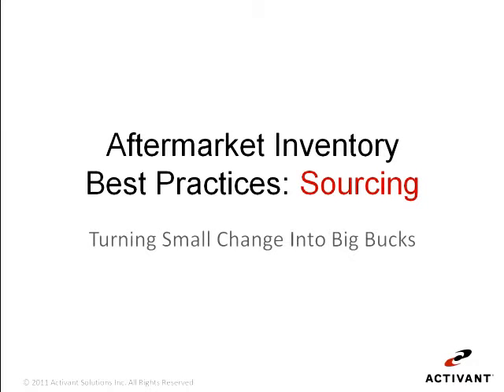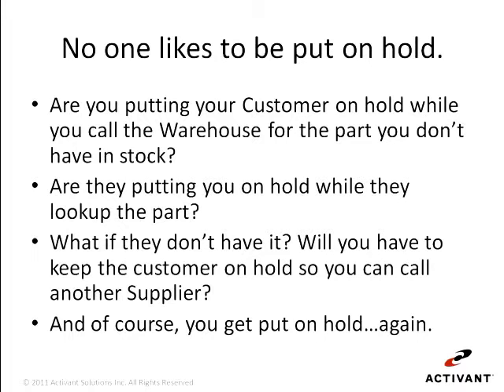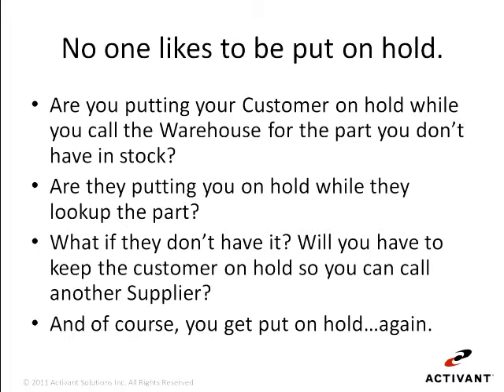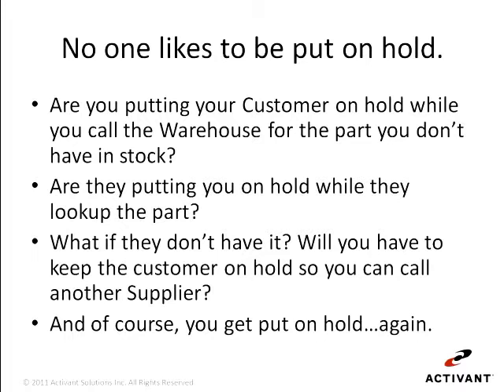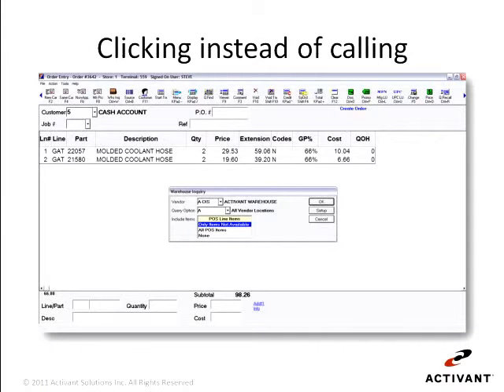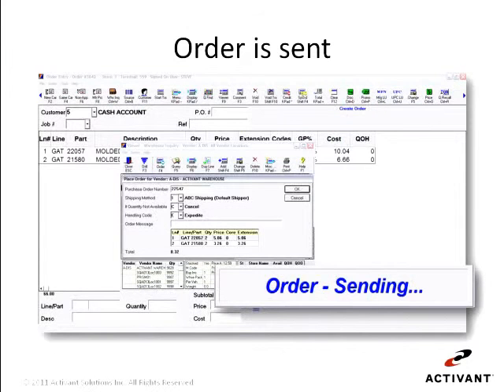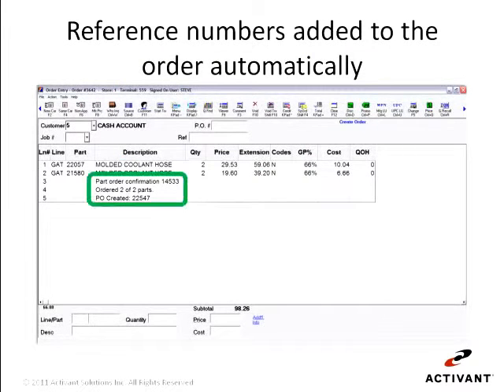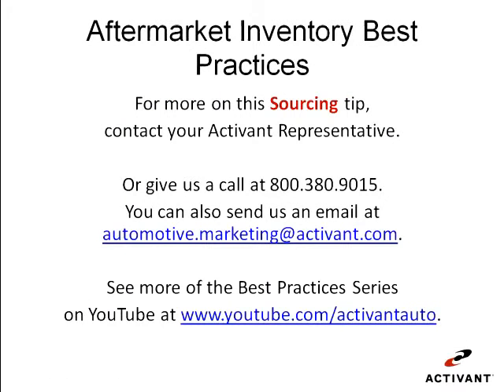Auto Parts Best Practice Sourcing